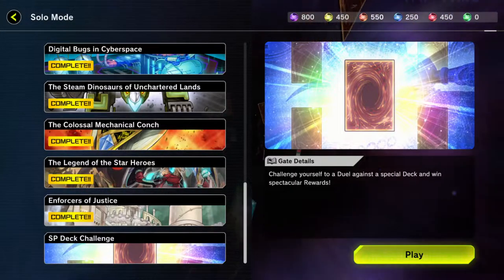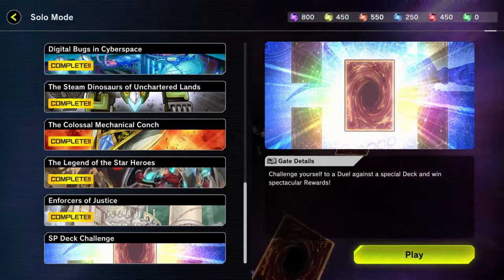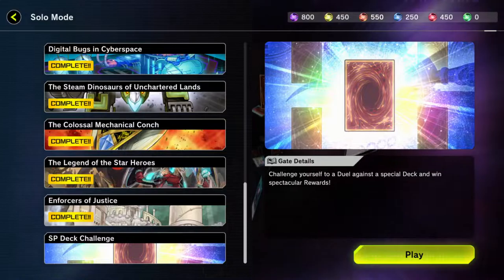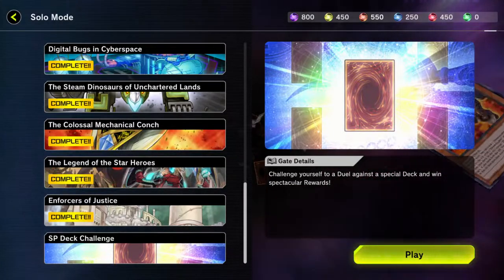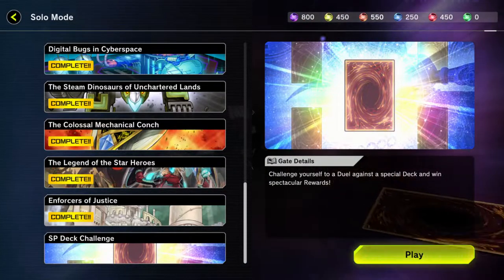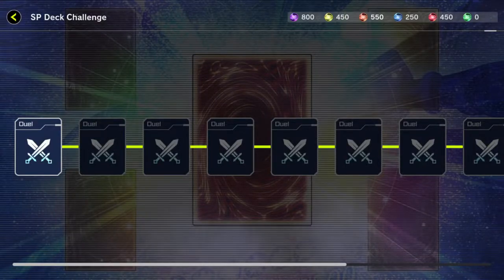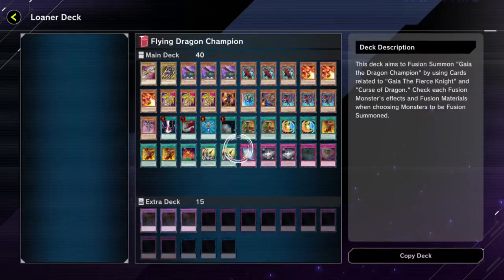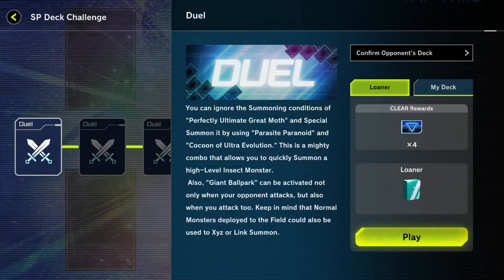New story content just dropped! SP Deck Challenge Gaia vs Insect Queen! Yugioh Master Duel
Today I learned Gaia has gotten multiple forms of new support cards. Who would have guessed.